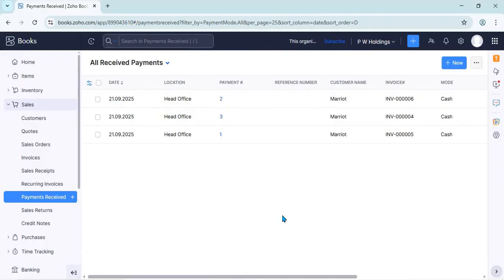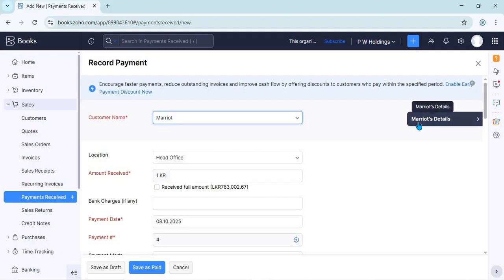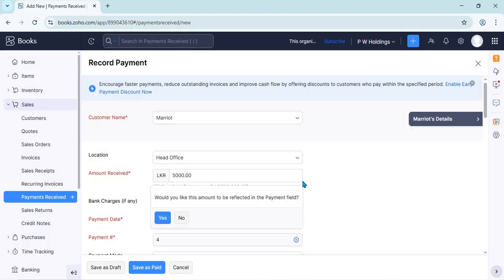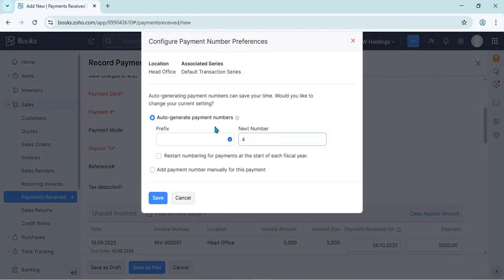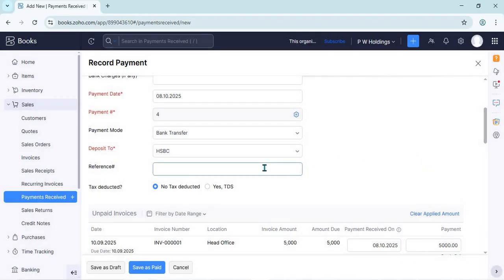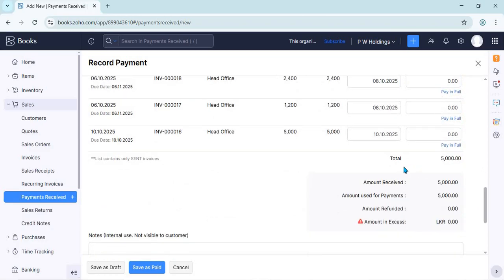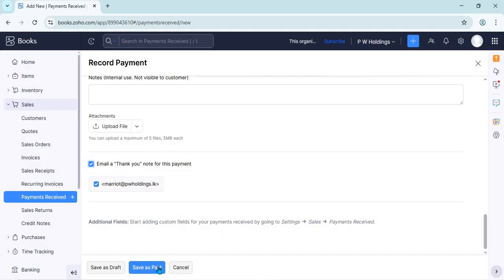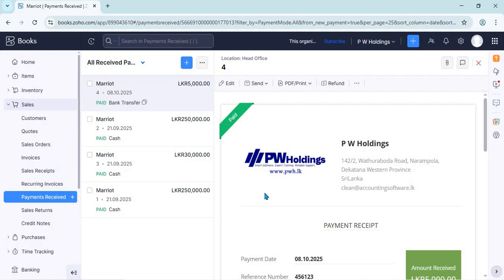Record Payments Received in Zoho Books | Step-by-Step Tutorial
In this tutorial, you’ll learn how to record customer payments in Zoho Books — whether it’s for a single invoice or multiple invoices. Managing payments properly helps you keep your accounts receivable up to date and maintain accurate financial records.

We’ll cover:
✅ How to record full or partial payments against invoices
✅ How to select the correct customer and payment method
✅ How to apply payments to multiple invoices at once
✅ How to view and verify payment records in Zoho Books
✅ How to generate reports to track customer payments

By the end of this video, you’ll know exactly how to record payments efficiently, link them with invoices, and keep your cash flow updated in Zoho Books.